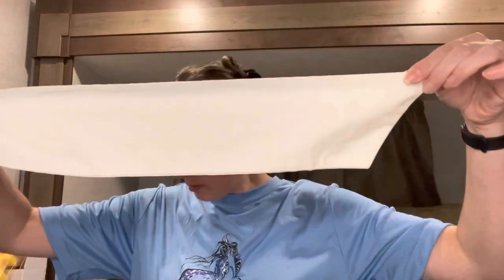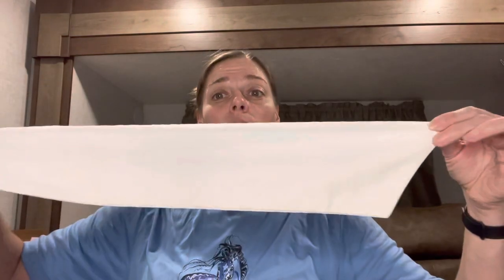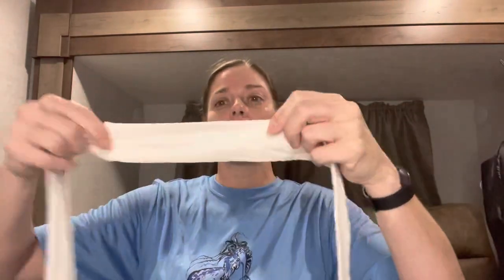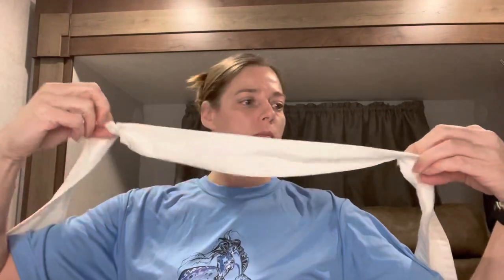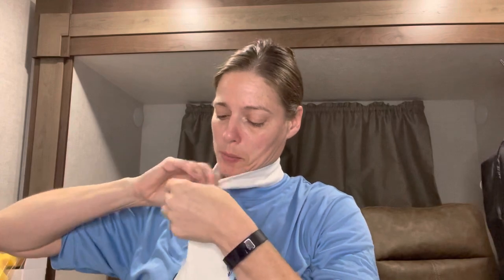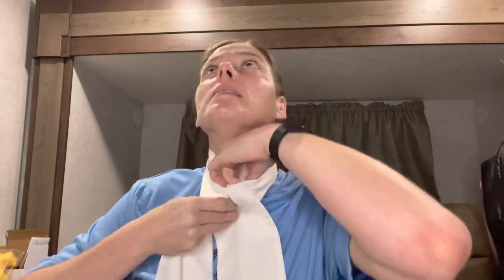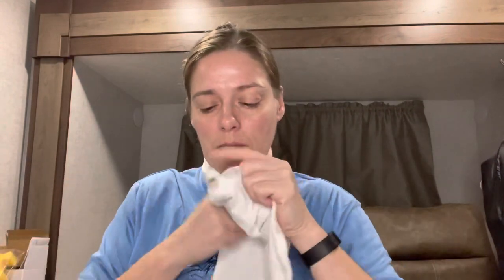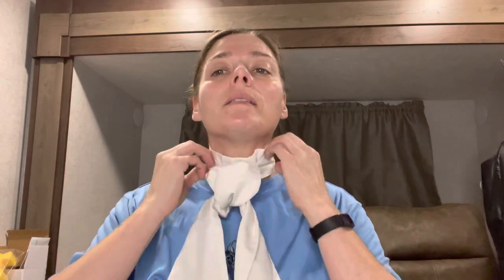Creative Brainstorming: Fancy Self-Tie Stock Ties?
Looking for feedback from my Partners in Creativity!
This is just a tiny part of a much larger discussion going on at the time….

Of course, Torque wanted to make sure he got to weigh in on the process!